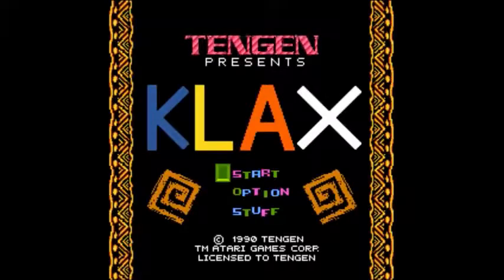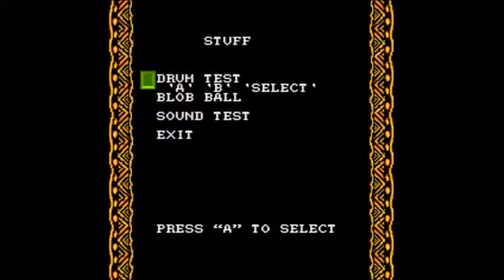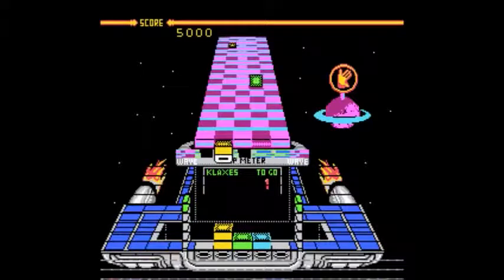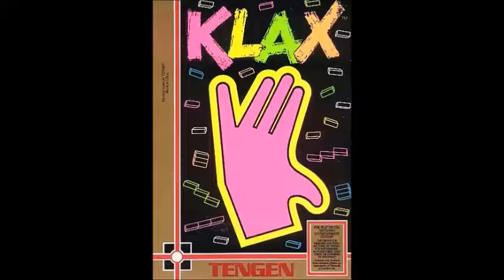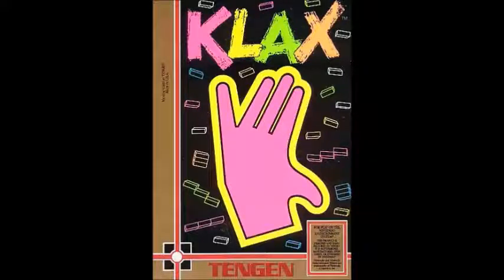365 Days Of The Nes - 089 Klax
For one or two players, KLAX makes you move fast - and think faster! Catch colored tiles coming down a conveyor belt. Score big points by arranging them in same-colored stacks of threes - vertically, horizontally or diagonally. A tic-tac-tile game if you will. Sounds easy? It is... until the tiles come tumbling at you so fast, you'll go nuts trying to catch them all - while figuring out where best to stack them before you run out of room! No matter how tough it gets, the hardest part is pulling yourself away from this fun, fast, and totally addictive game!